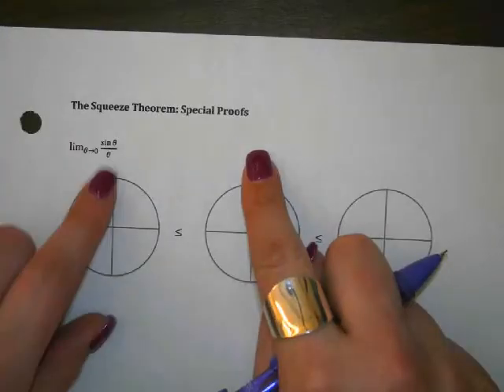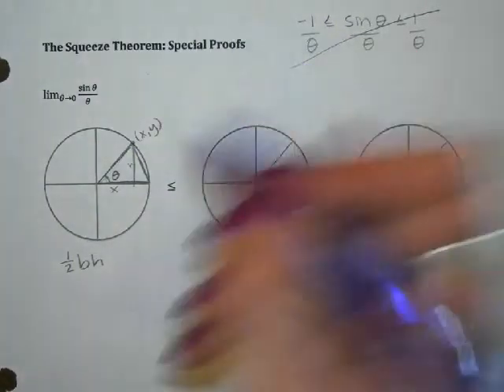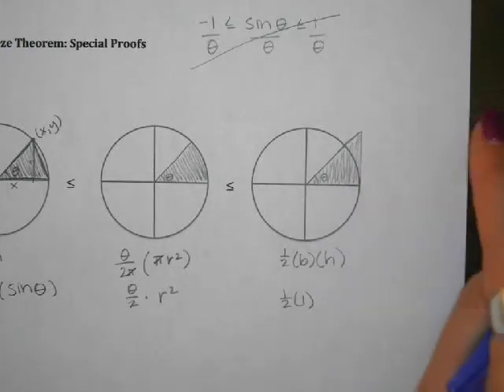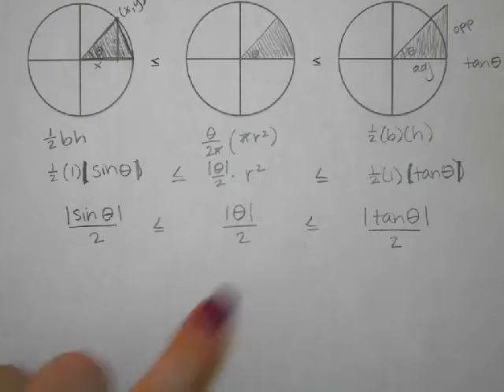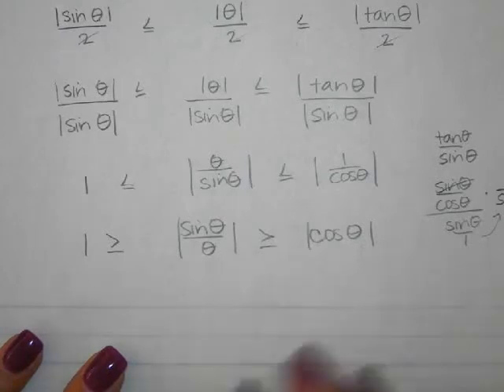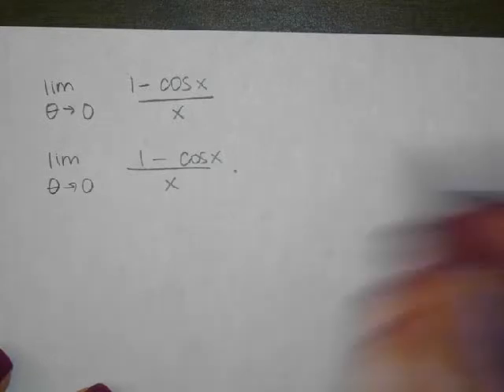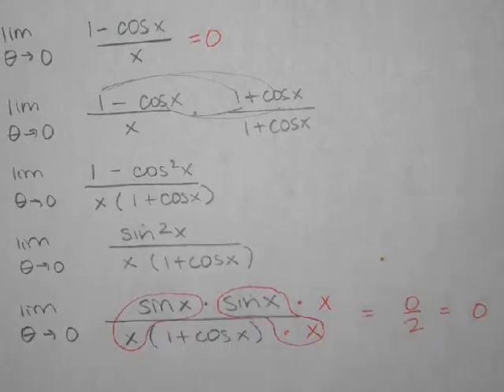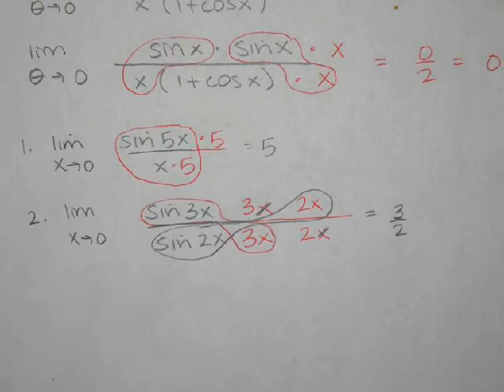Squeeze Theorem Special Proofs Class Notes